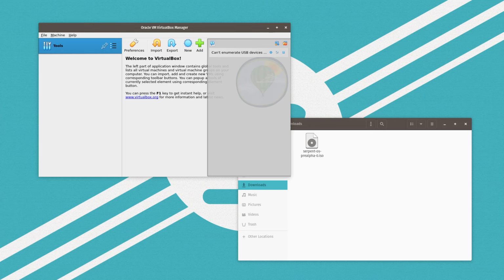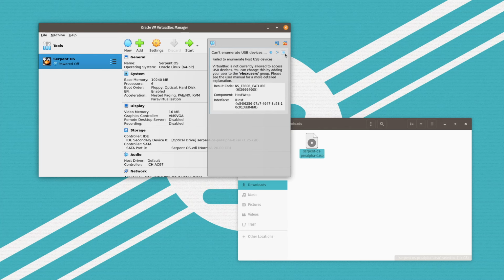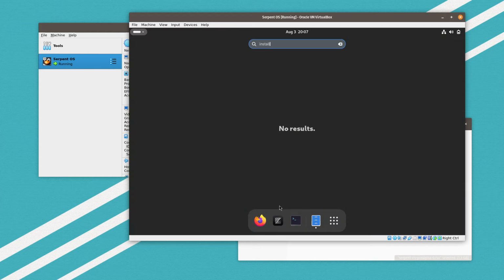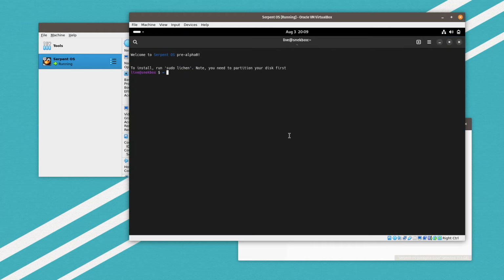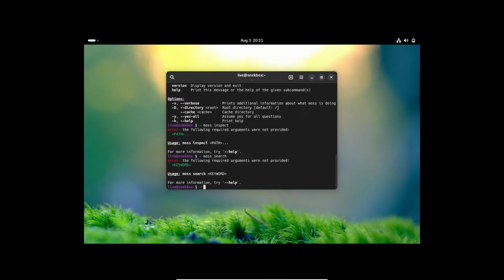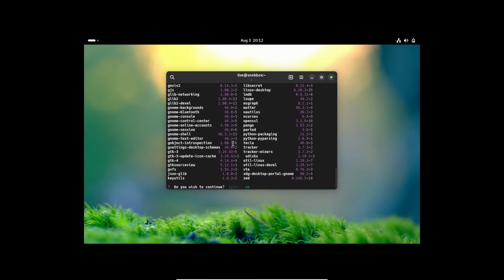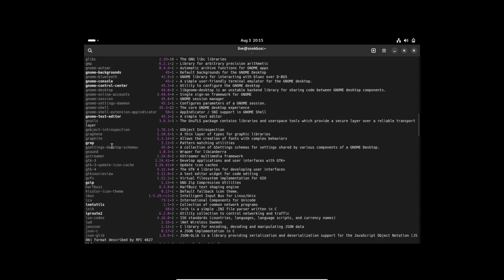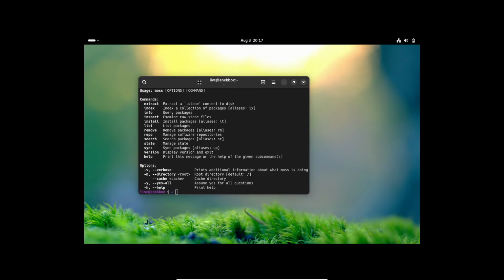Previewing Serpent OS and "moss" -- the boss of package managers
A quick peek at Serpent OS. It comes with standard Gnome desktop but its package manager called Moss, seems like the BOSS of all package mangers.